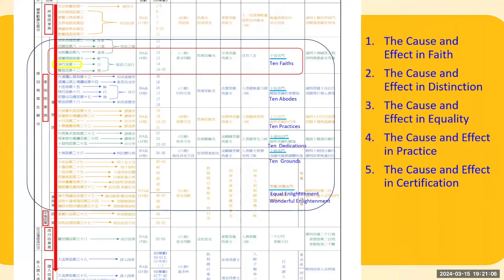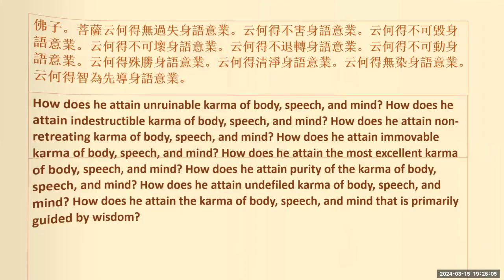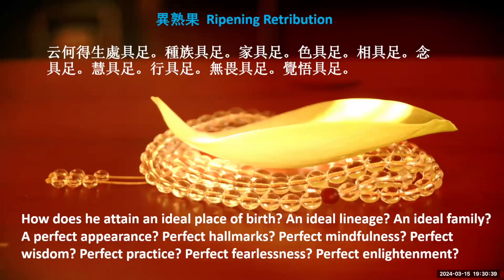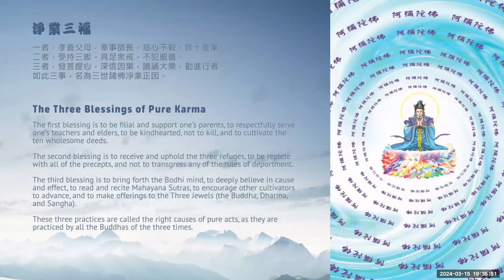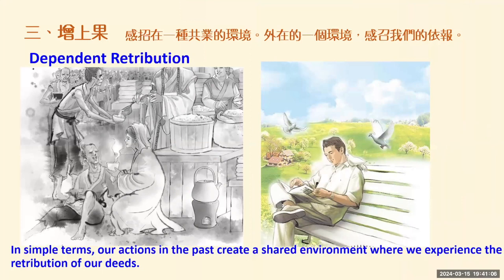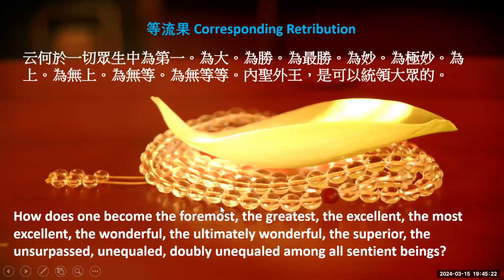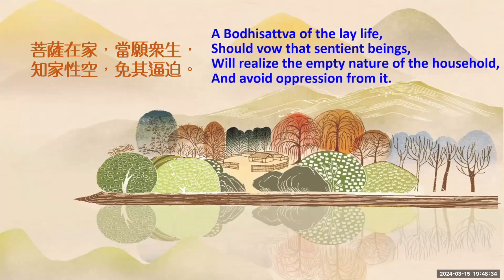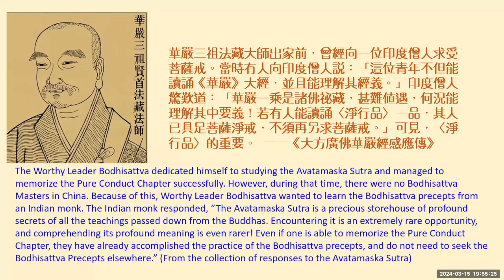20240315 Avatamsaka Sutra: Chapter of Pure Conduct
Class 4 / March 15, 2024
Avatamsaka Sutra: Chapter of Pure Conduct
Speaker: Dharma Master Jin Ye

Buddhist Introduction Lecture Series
By Gold Buddha Monastery, a branch of the Dharma Realm Buddhist Association

Exploring the Riches of the Mansion, the Third Journey 1
An Online Buddhist Introduction Lecture Series

1. Sharing the original content(s) or the link to this video for non-commercial use is welcomed.
2. However, we prohibit any unauthorized alteration and modification to any parts of content including, but not limited, to pirating, exploiting, selecting, editing, interpreting, sound dubbing, audio or image alternation/replacement, and captioning that mismatch the original contents, message, materials, and etc.

Pictures from this PowerPoint are taken from public online resources. If there is any infringement, please kindly let us know.